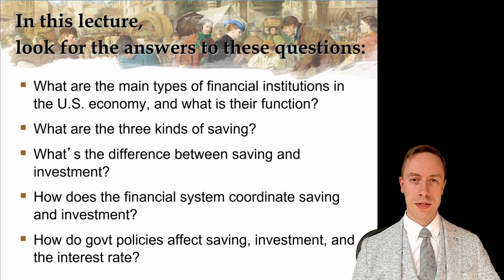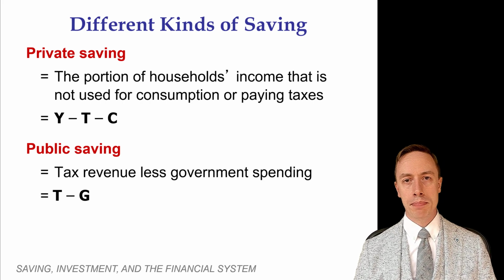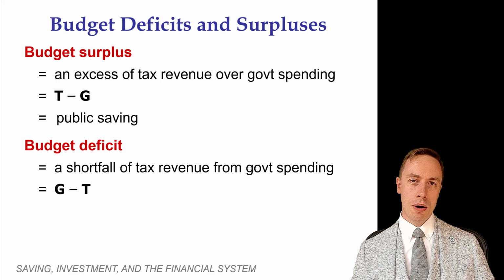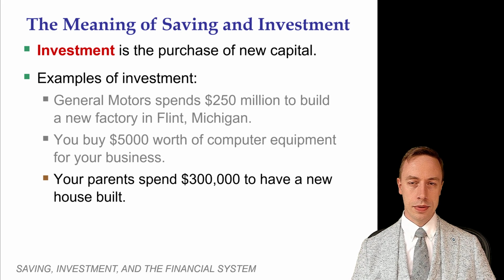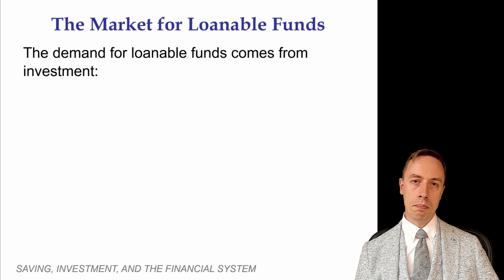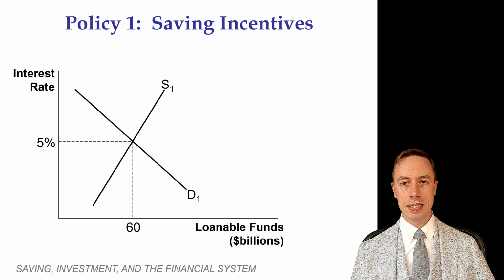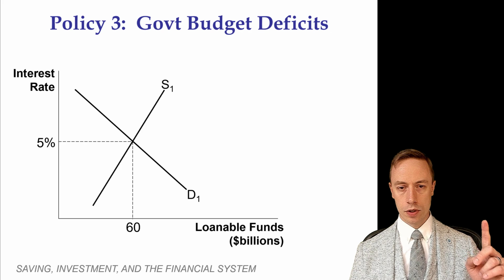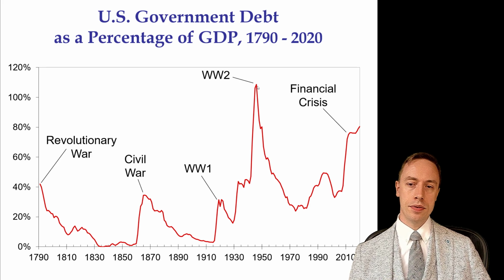Saving, Investment, and the Financial System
Principles of Macroeconomics lectures by Philipp Jonas.